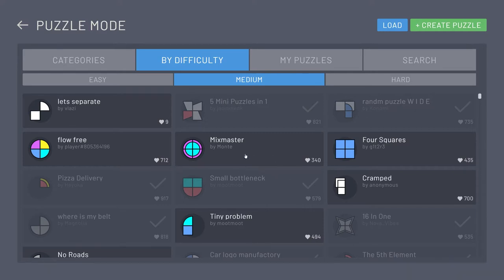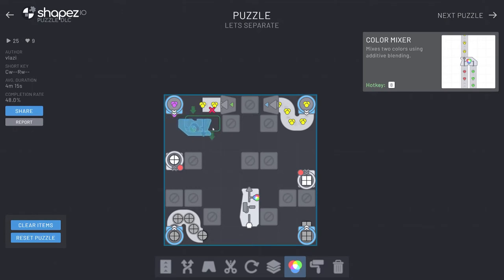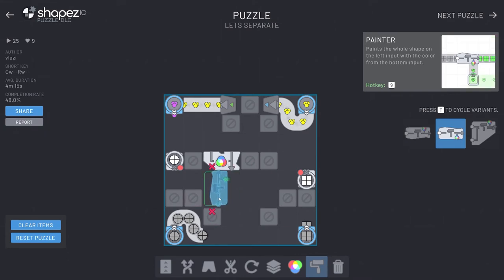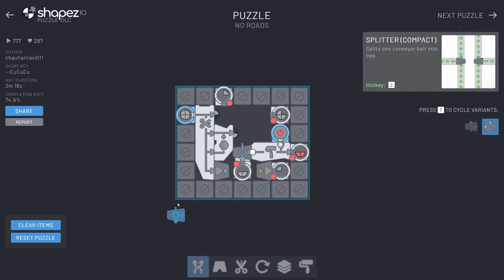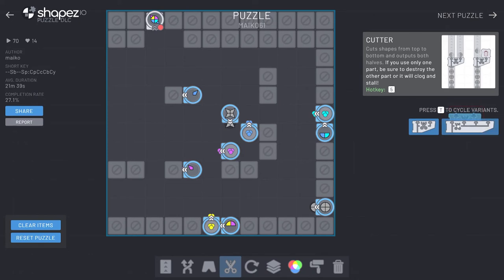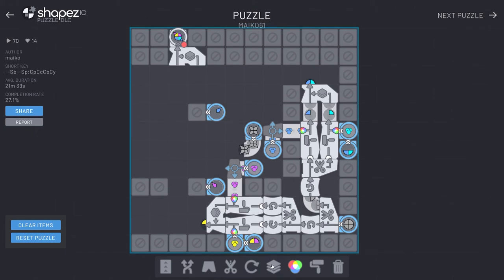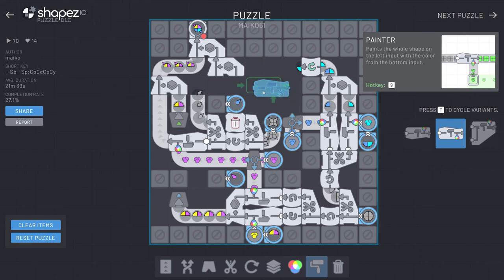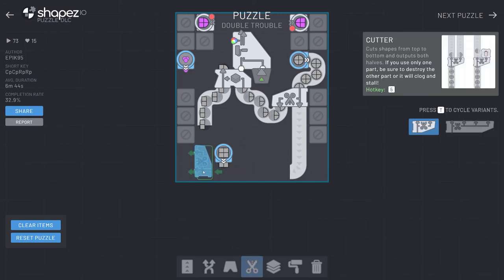Can You Do A 27.1% CR Puzzle? | Shapes Community Puzzles E15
Hey gamers, come join me in my latest episode of Shapez.io Puzzle DLC as we take a look at the communities puzzles!

Credit to:
00:00 intro
00:38 vlazi
17:59 chauhanravi011
20:37 PeeperSnail
23:29 maiko
41:10 EPIK95

The shapez.io Puzzles DLC takes puzzling to a whole new level!

You enjoyed scaling down and optimizing machines in shapez.io? Now it's its own game mode!

Solve the puzzles by creating the given shapes, but space and buildings are limited - there are no resources and you only get a given amount of shape types and colors to work with!

- Compete with other players to test your solving skills on the most difficult puzzles.

- Use the Puzzle Editor to create and share your own creations and challenge the ever growing conveyor belt lovers community!

Additionally, there is a soundtrack created especially for the DLC by the original author of the soundtrack!